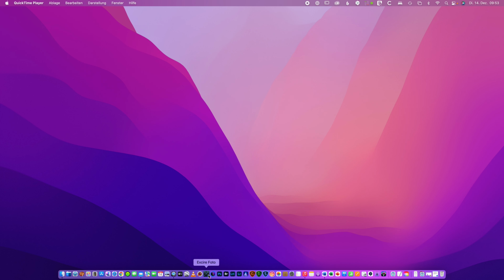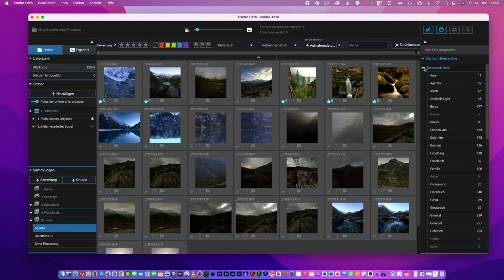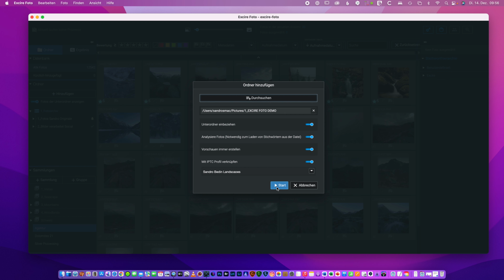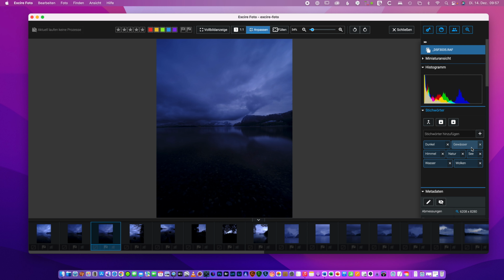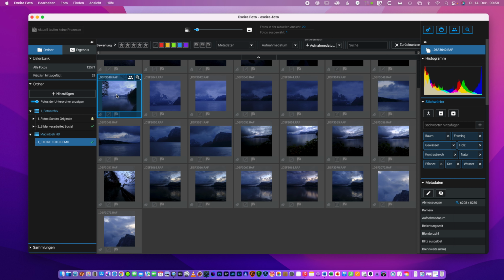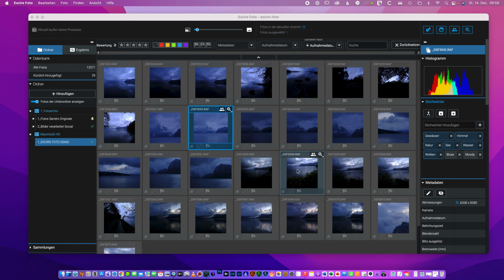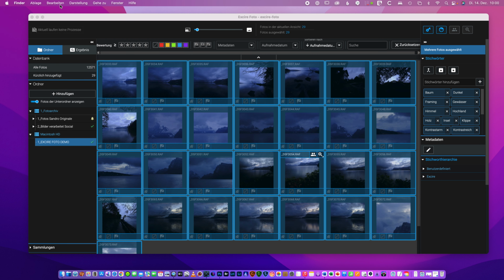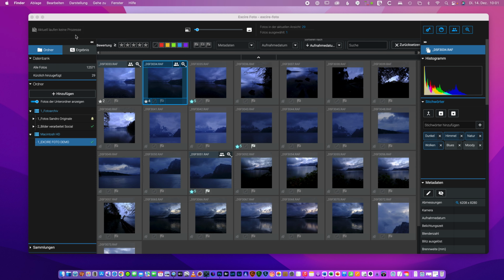1 Lets start with Excire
How to start with Excire